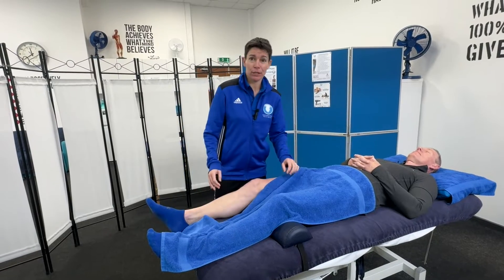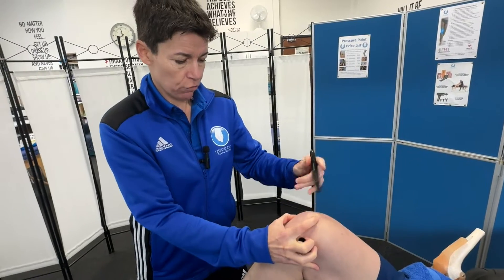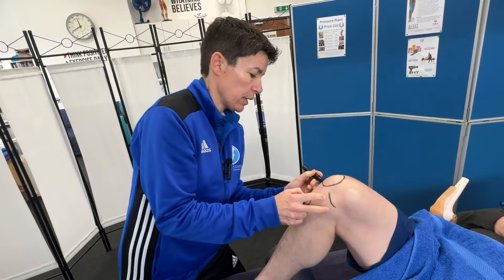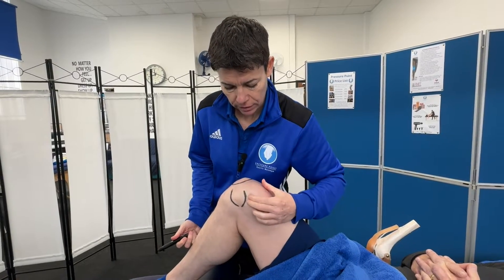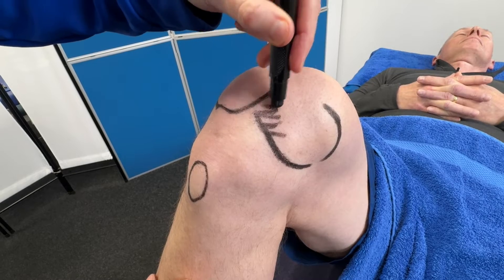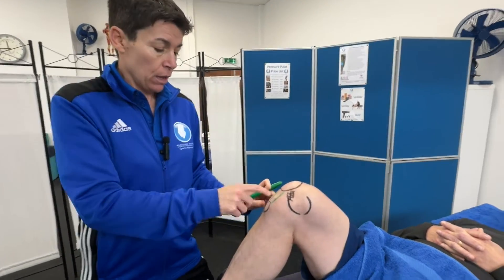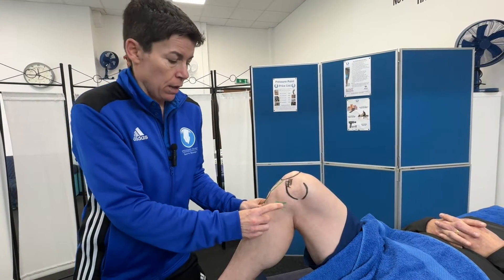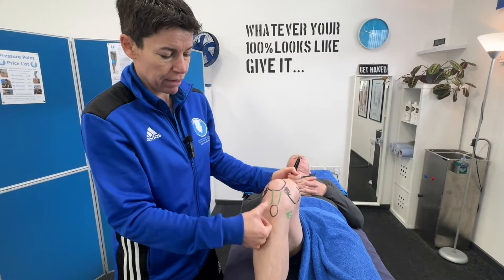Uncover the Secrets of Knee Anatomy - Bony Landmarks Revealed!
An educational video to teach bony landmarks of the knee.  The video covers anatomy of the knee joint including the condyles and epicondyles, tibial tuberosity, pes anserinus and adductor tubercle. In the VTCT Level 4 sports massage course, this knowledge is vital as part of the assessment criteria.  By identifying on a real life client and palpating bones and muscles of the knee, quad and hamstrings makes learning these complicated words much easier.  This will increase your knowledge for performing leg massage.

This video teaches anatomy taught on the VTCT Level 3 sportsmassage and Level 4 sports massage course with Clare Riddell at her Pressure Point Clinic in Arnold, Nottingham (UK)

Pressure Point Training delivers a range of accredited Sports Massage, acupuncture, rehab, anatomy and holistic courses. All courses are available as face to face delivery at our training centre such as Rocktape, reflexology, pregnancy massage, gait analysis, neuro-spinal assessment, sports injury treatment, Level 5 sports massage, hot stone massage , taping, anatomy , manual lymphatic drainage, fire cupping, first aid, rehabilitation and a range of John Gibbons BodyMaster day courses.